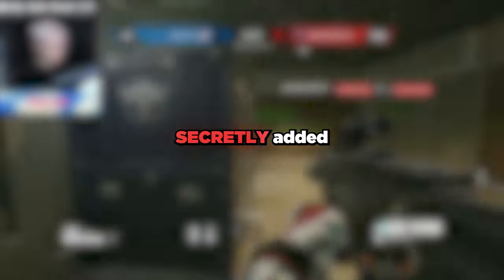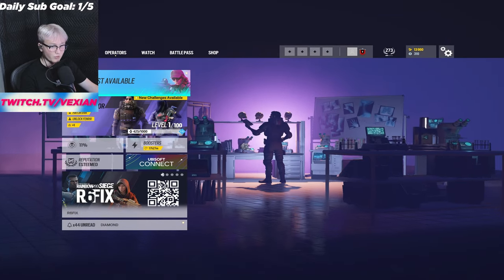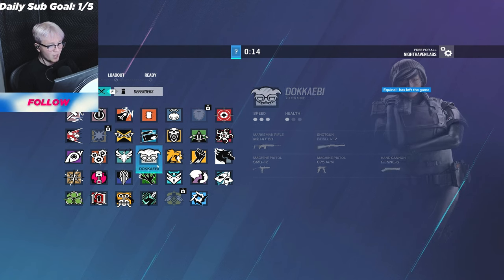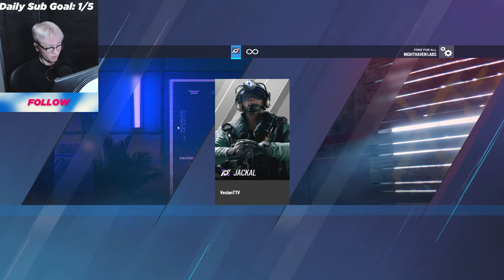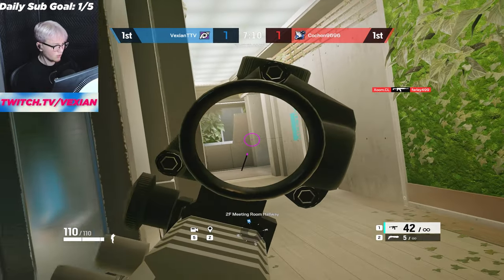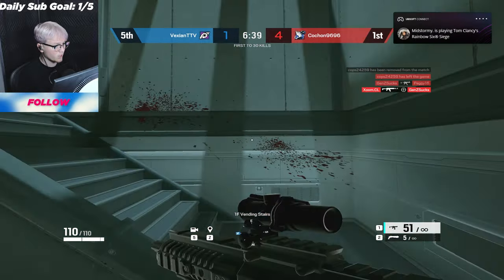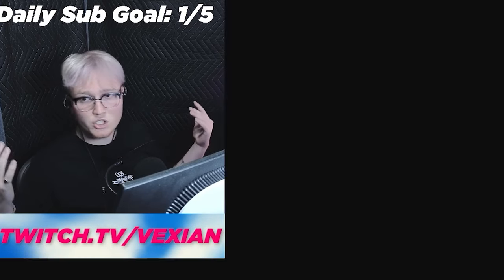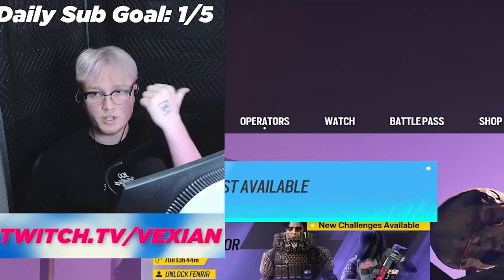Ubisoft Secretly Added Free For All To Siege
Did you know Ubisoft recently added free for all to rainbow six siege?

Concepts:
Rainbow Six Siege. R6, RainbowSixSiege, Rainbow6 Rainbow6Siege, Tips, and Tricks